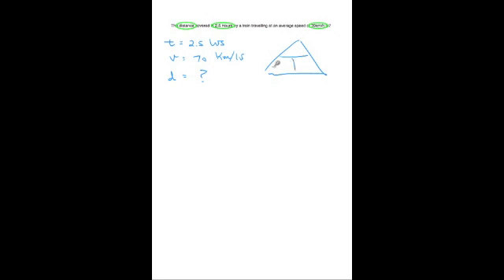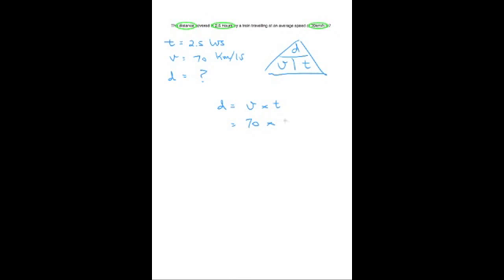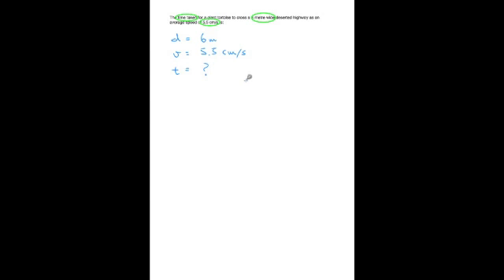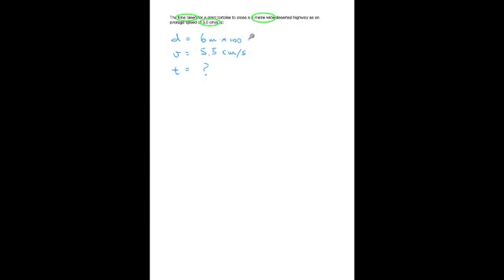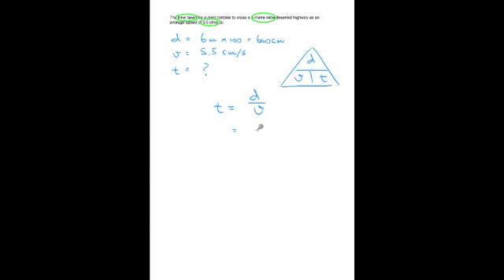Distance, Time & Average Speed - Examples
This video demonstrates the process for working through problems involving Distance, Time and Average Speed.